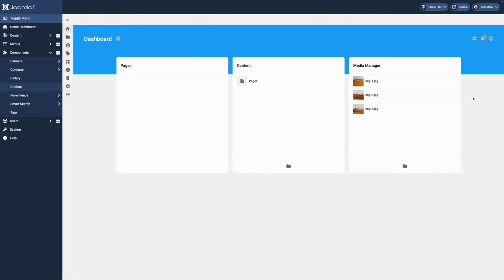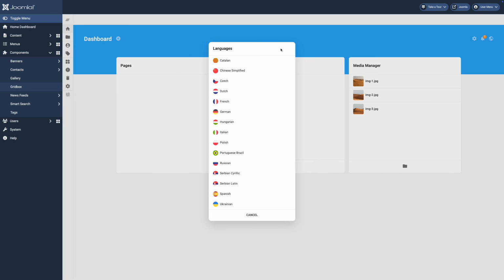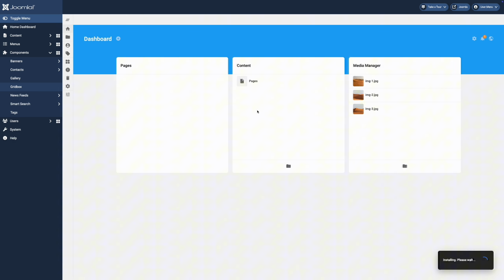Language Installation | Gridbox Documentation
Learn how to translate the Gridbox interface on your Joomla website in this step-by-step tutorial. In this video, we’ll show you how to change Gridbox language and translate interface texts to match your website language.

Gridbox by Balbooa provides a flexible translation system that makes it easy to localize your Joomla website without modifying core files.

This tutorial is perfect for Joomla beginners, developers, freelancers, and anyone using Gridbox to build awesome websites.